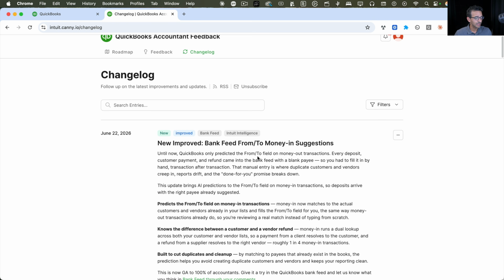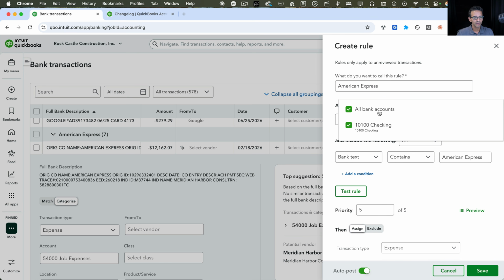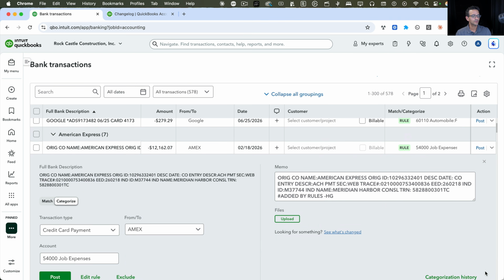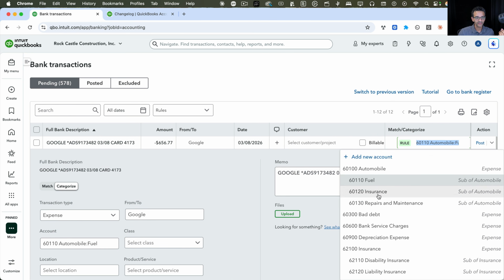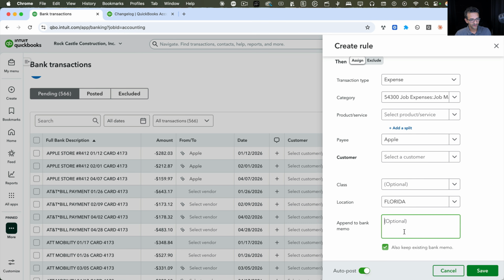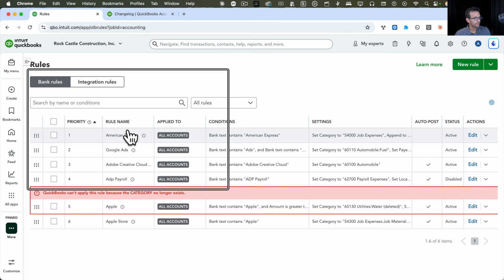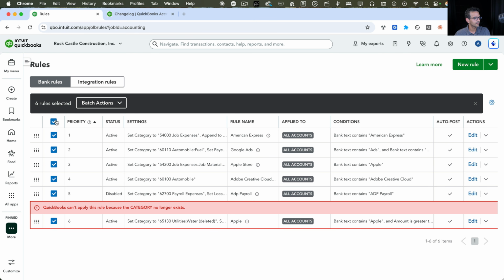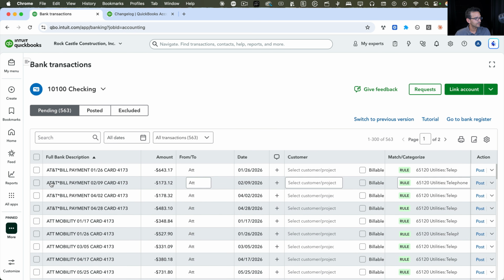QuickBooks Online: Improved Bank Rules